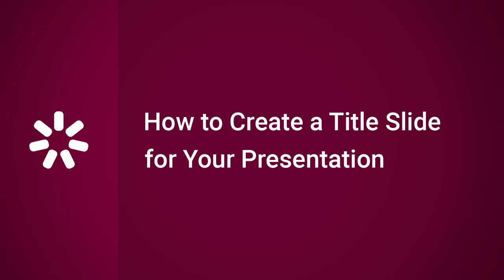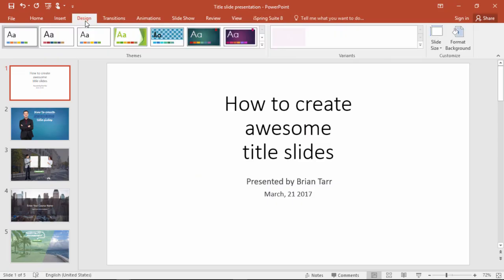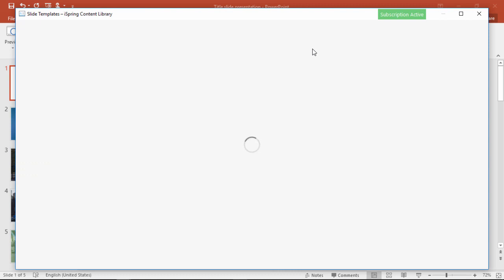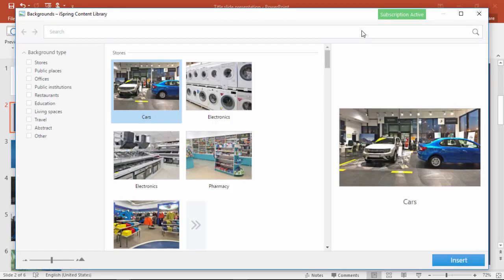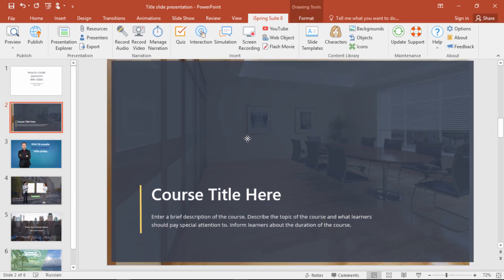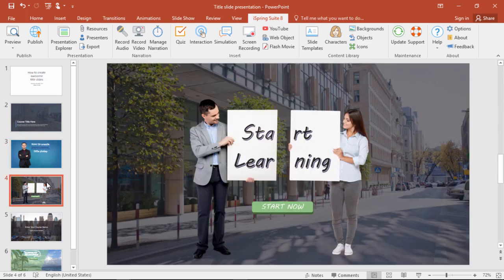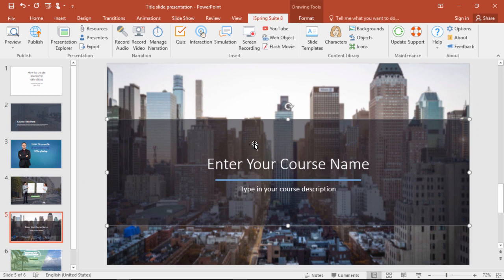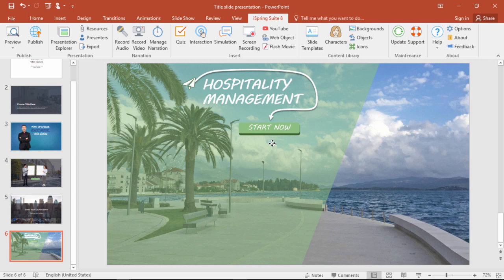How to Create a Title Slide for Your Presentation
This tutorial shows you how to create a title slide for your presentation.